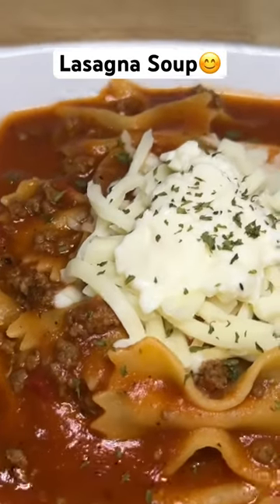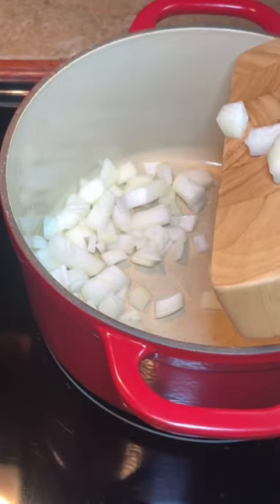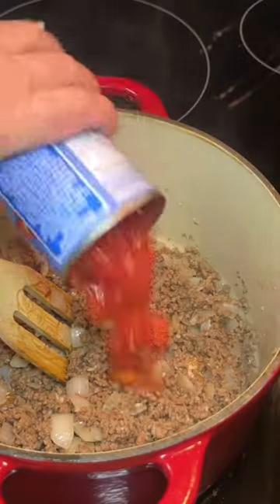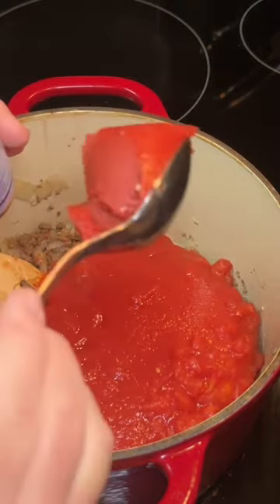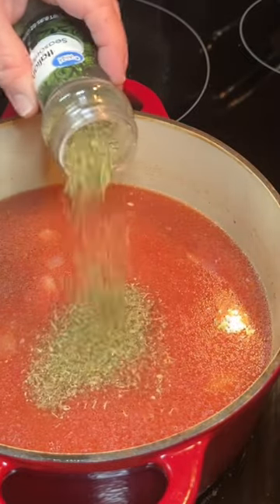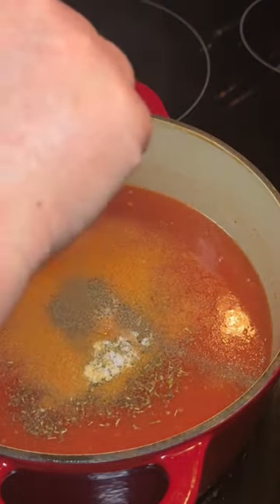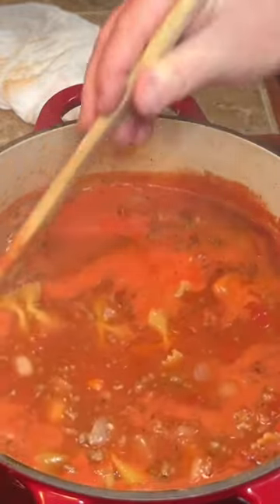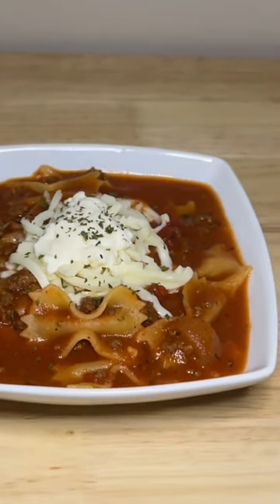Try this delicious lasagna soup!